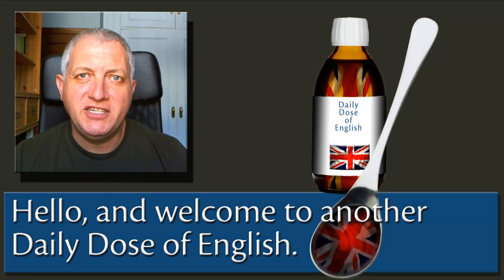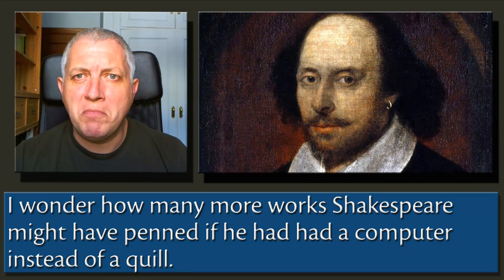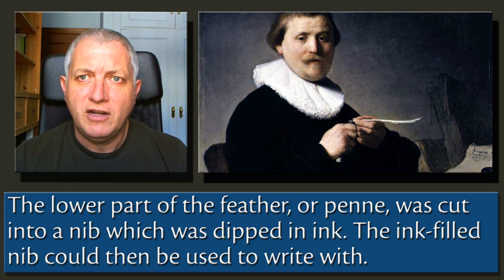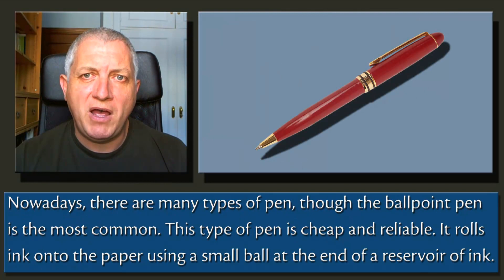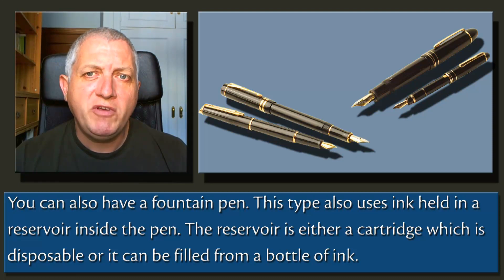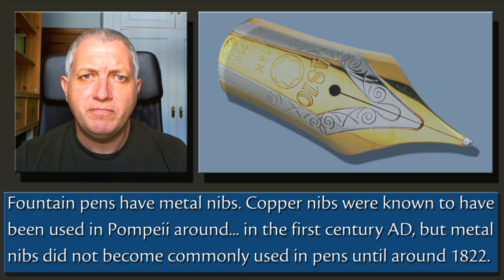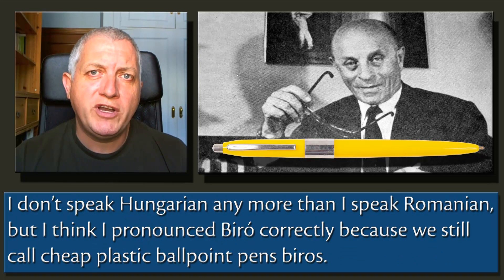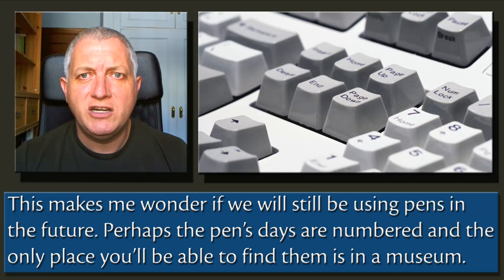Pen | Learn British English with Britlish